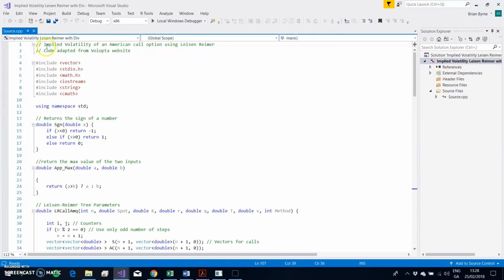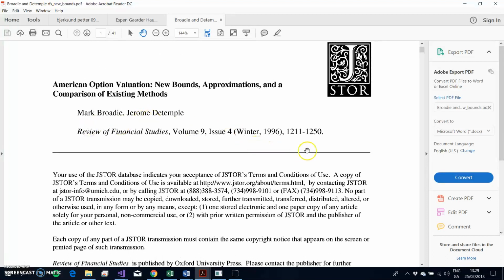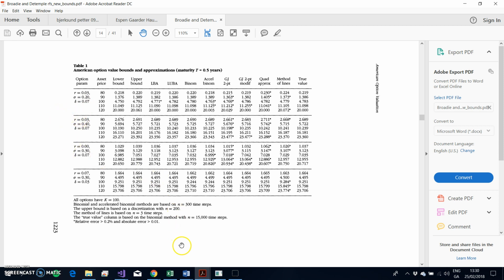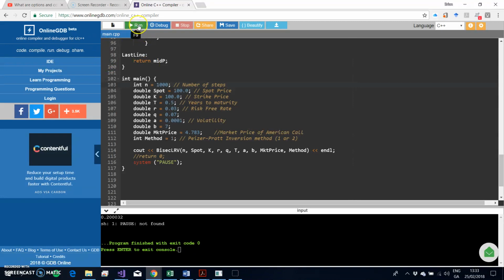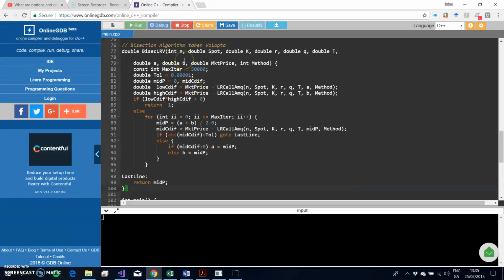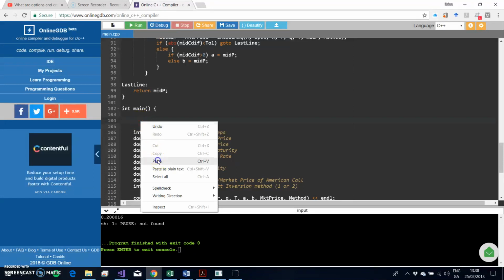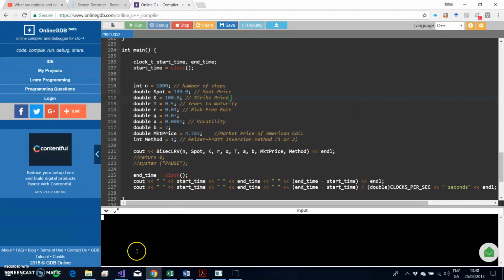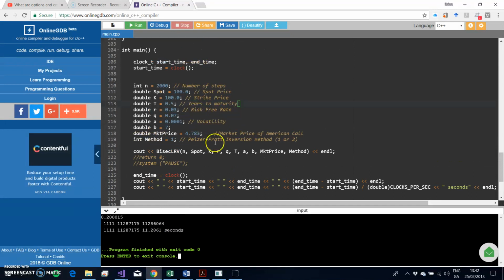Leisen Reimer estimation of Implied Volatility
The Implied Volatility of an American call option is estimated using a Leisen Reimer Tree and the bisection technique.